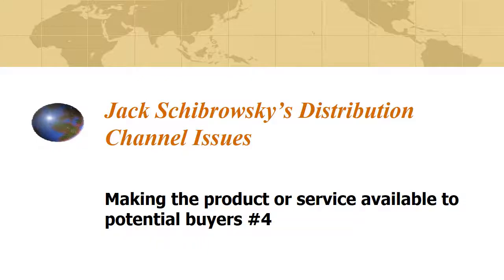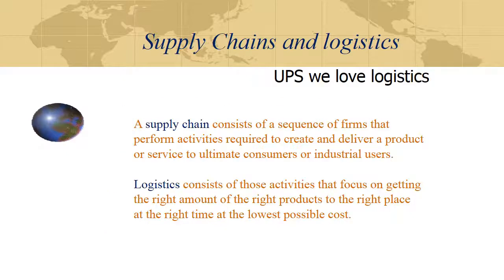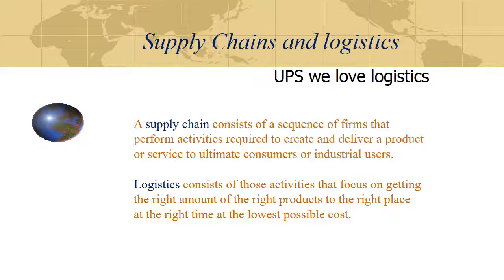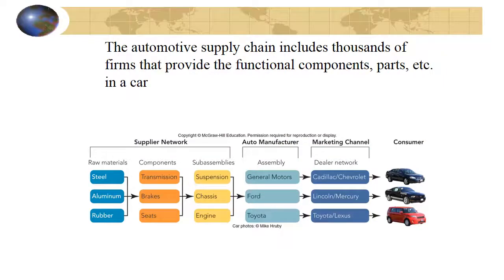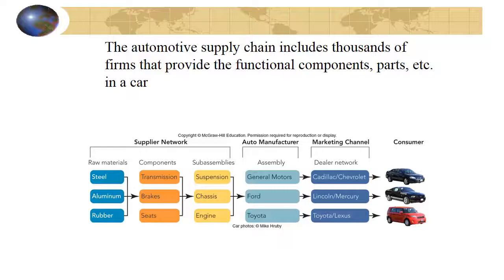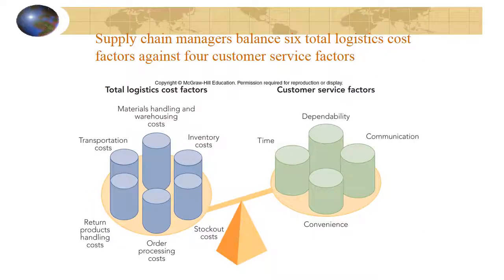15 4 Jack Schibrowsky’s Distribution Channel Issues4audio